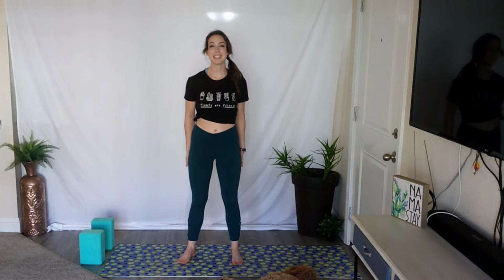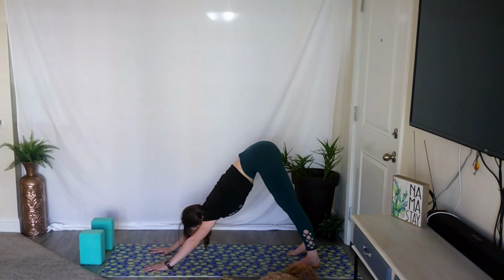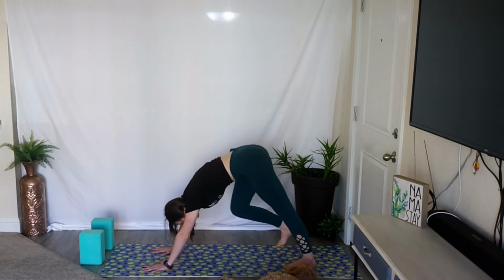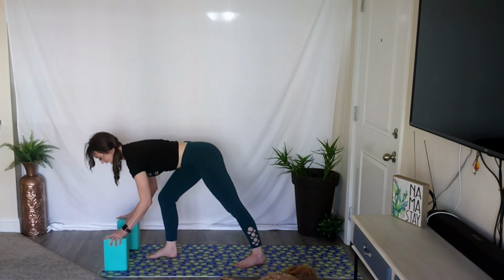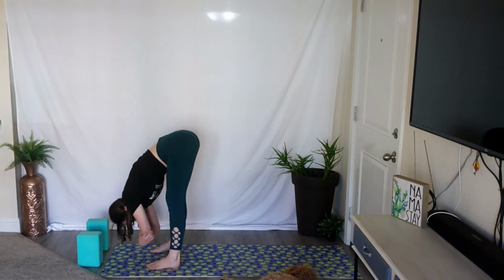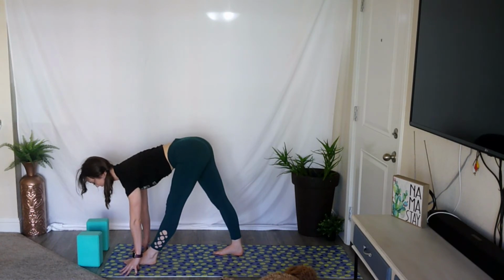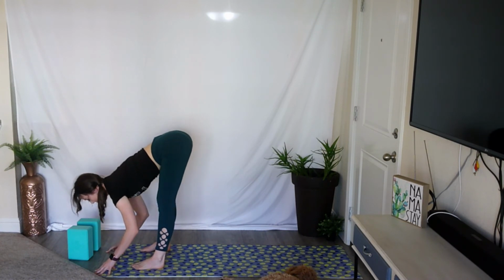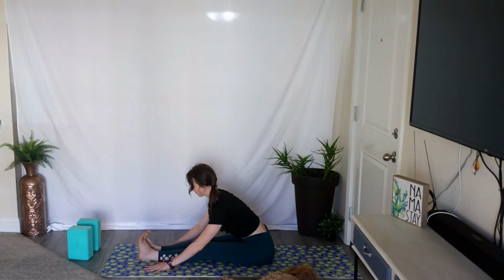Post Workout Yoga-Yoga for tight legs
This is a quick video to get your calves stretched out! We will begin with a gentle warm up and then go into some deeper stretches for the legs. This video is good for all yogi levels! ** To see more 10 min yoga flows, for stretching out other areas of your body, go

Internal Warrior Yoga recommends that you consult your physician regarding the applicability of any recommendations and follow all safety instructions before beginning any exercise program. When participating in any exercise or exercise program, there is the possibility of physical injury. If you engage in this exercise or exercise program, you agree that you do so at your own risk, are voluntarily participating in these activities, assume all risk of injury to yourself. Please be mindful and listen to your body. In voluntarily participating in these exercises, you assume all risk of injury to yourself, and agree to release and discharge Internal Warrior Yoga from any and all claims or causes of action, known or unknown, arising out of Internal Warrior Yoga negligence.